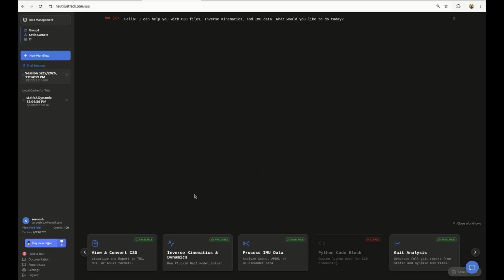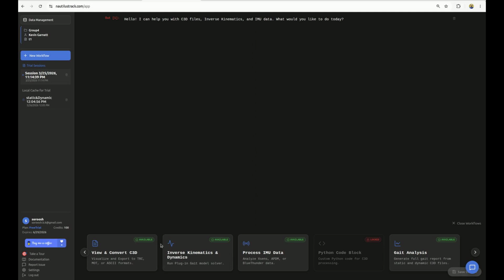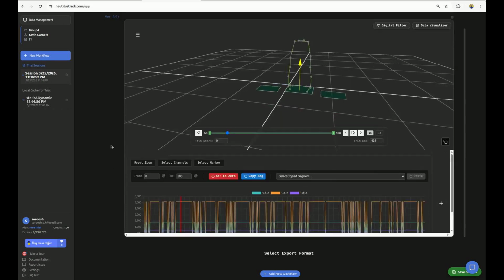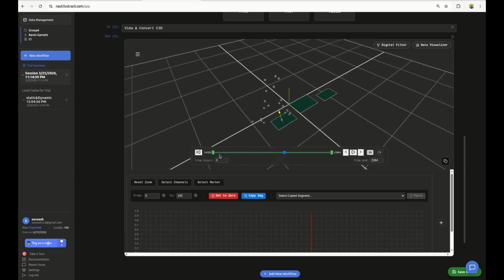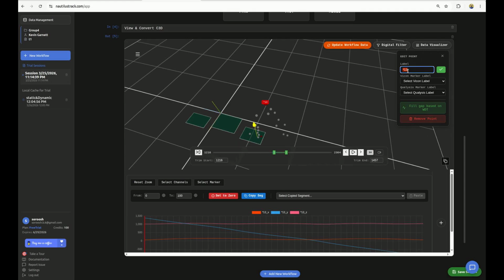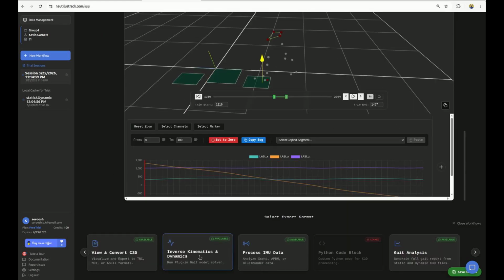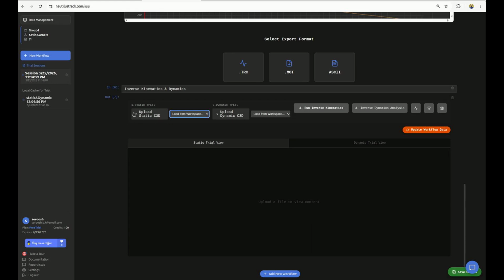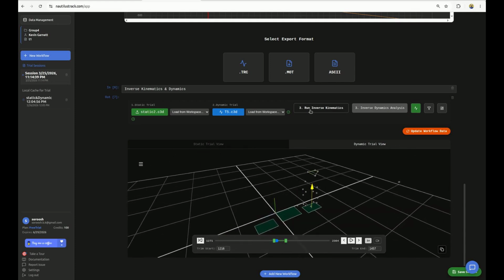Nautilus Tutorial: How to Use Multi-Stage Workflows for Inverse Kinematics & Dynamics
In this video, I walk you through how to set up and connect different workflows in your workspace to process motion capture data.

We start by importing a static trial to filter, relabel, and clean up marker data. Then, we look at importing a dynamic trial, handling unlabeled markers, selecting specific data zones (trimming data), and applying linear gap filling. Finally, you'll see how to pipe all of this processed data into a final inverse kinematics and dynamic solver workflow to extract joint angles and joint moments.

Whether you are importing a C3D file or chaining data from previous workflows, this tutorial covers the essential steps for accurate biomechanical analysis.